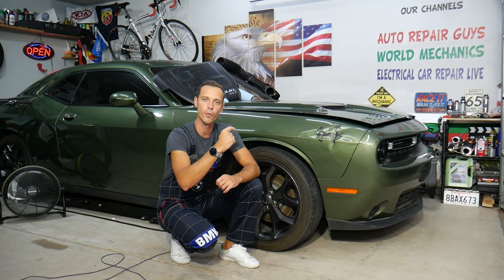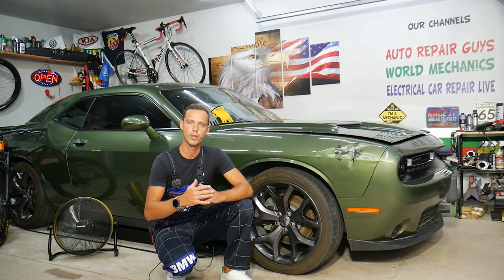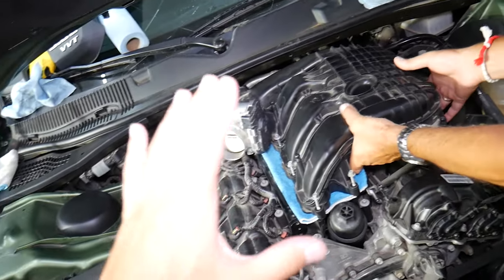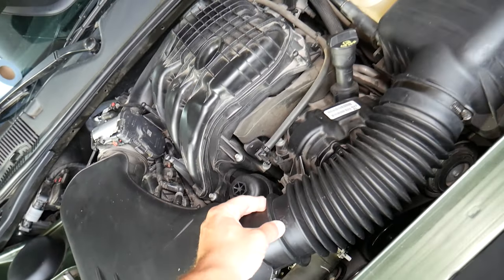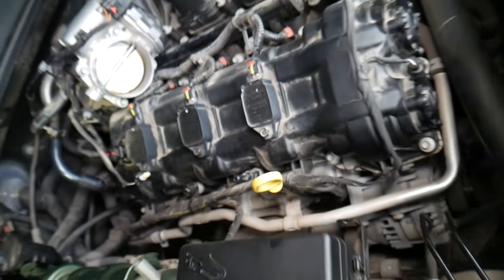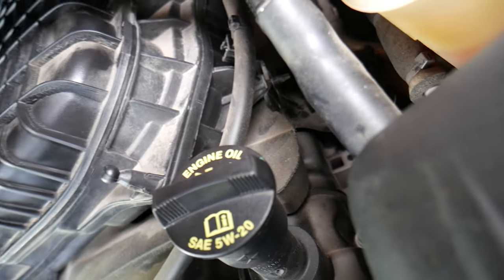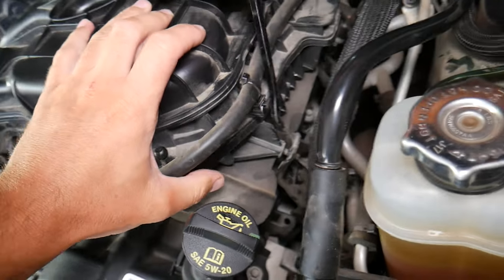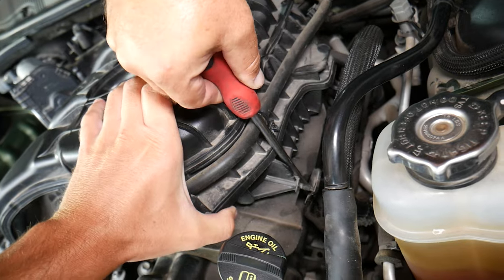DODGE CHALLENGER IGNITION COIL REPLACEMENT REMOVAL LOCATION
If you have Dodge Challenger and you need to replace ignition coil on your Dodge Challenger in this video we will explain where the ignition coils are located in case you need to replace ignition coil  and how to remove ignition coil. Hopefully the video will be helpful to any of you that need to replace ignition coil  on Dodge Challenger. We demonstrated how to replace ignition coil on 2018 Dodge Challenger but the video may be helpful:
2011 Dodge Challenger Ignition Coil Replacement Location Removal
2012 Dodge Challenger Ignition Coil Replacement Location Removal
2013 Dodge Challenger Ignition Coil Replacement Location Removal
2014 Dodge Challenger Ignition Coil Replacement Location Removal
2015 Dodge Challenger Ignition Coil Replacement Location Removal
2016 Dodge Challenger Ignition Coil Replacement Location Removal
2017 Dodge Challenger Ignition Coil Replacement Location Removal
2018 Dodge Challenger Ignition Coil Replacement Location Removal
2019 Dodge Challenger Ignition Coil Replacement Location Removal
2020 Dodge Challenger Ignition Coil Replacement Location Removal
2021 Dodge Challenger Ignition Coil Replacement Location Removal

► Ignition Coil
► Radiator Fan